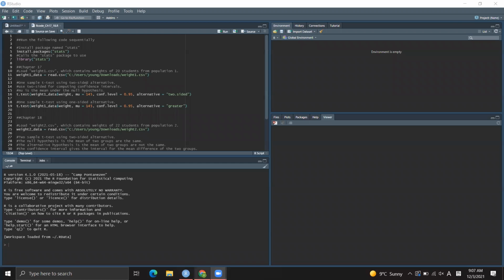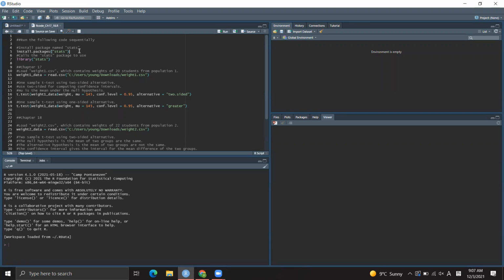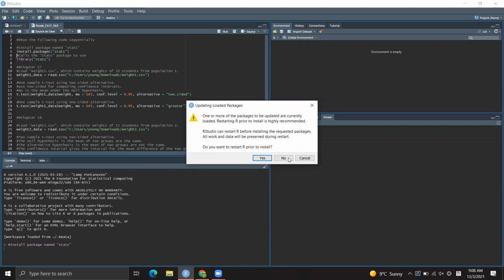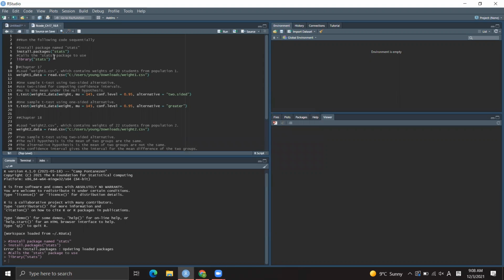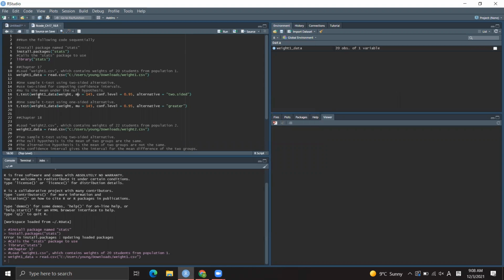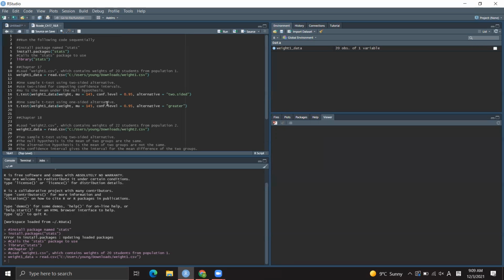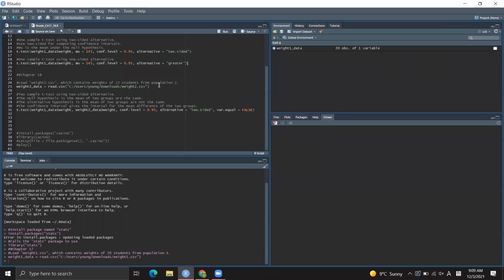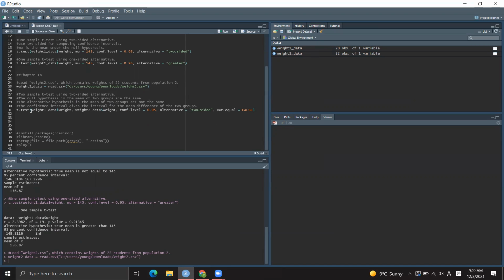Rcode ch17 18